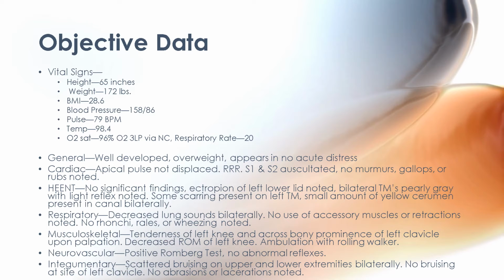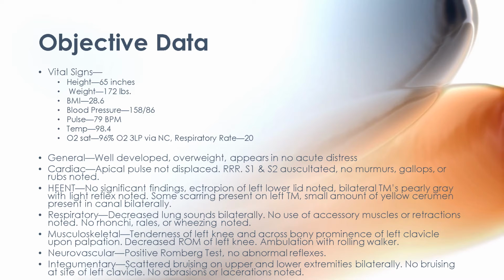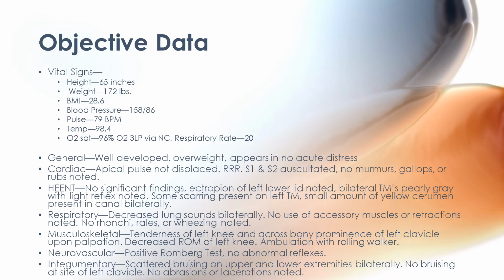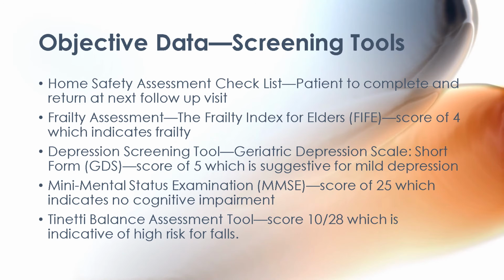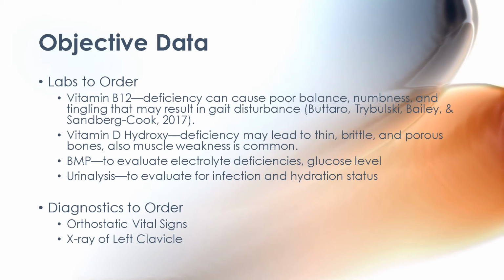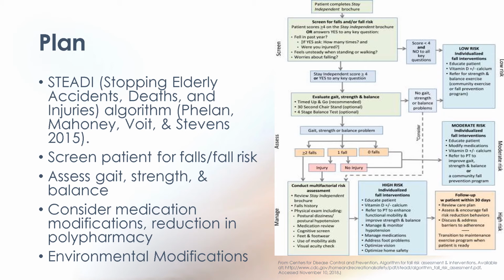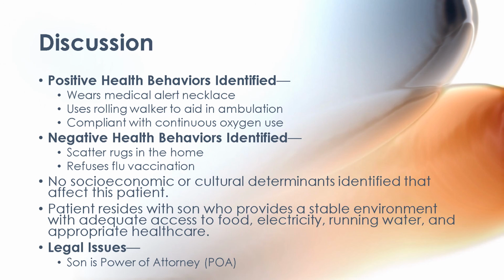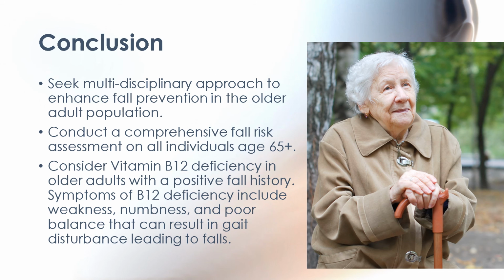Ashley Miller Geriatric Syndrome Presentation on Falls